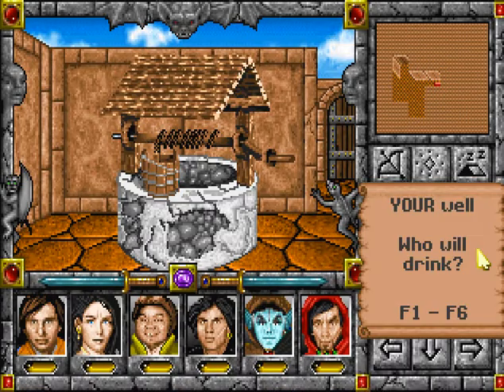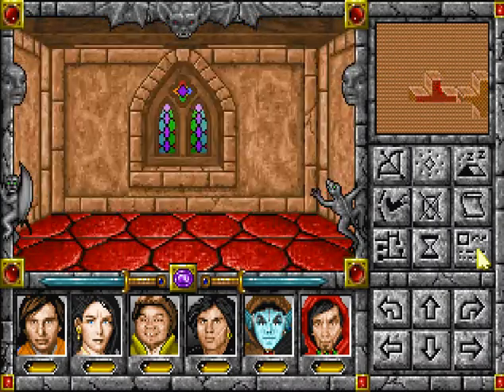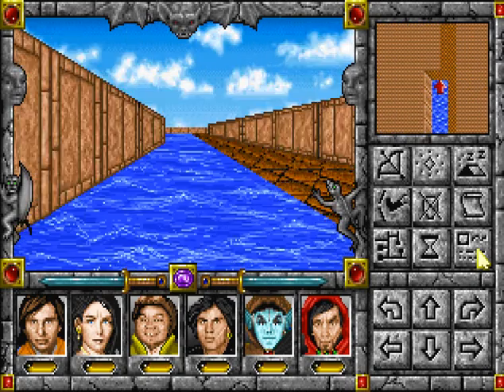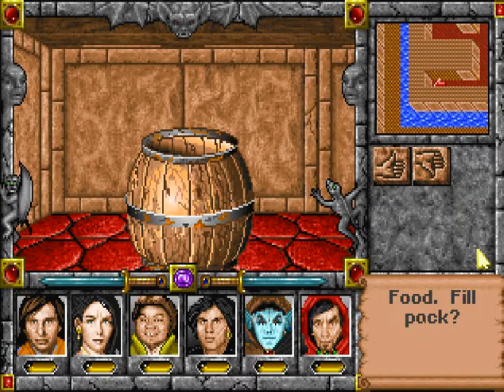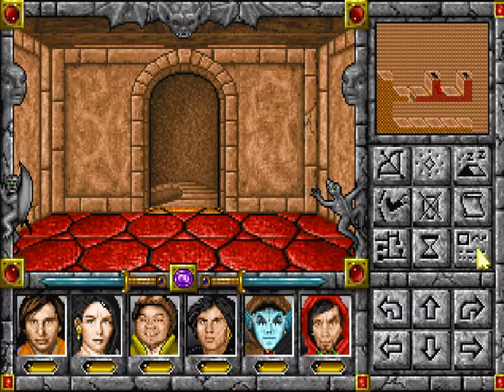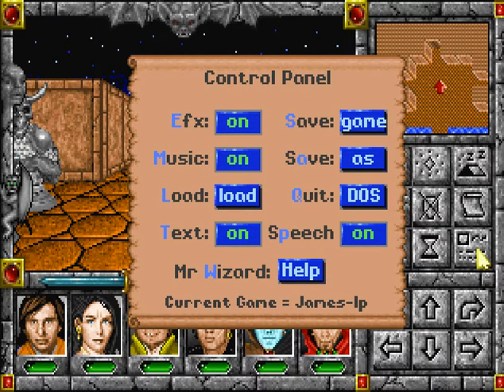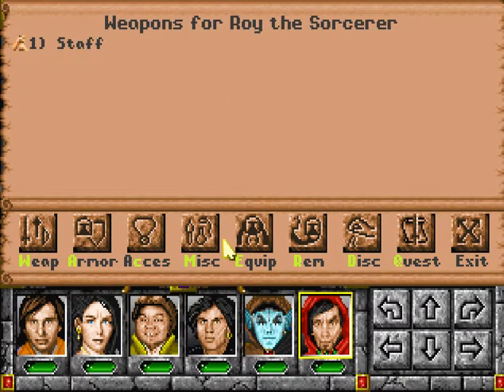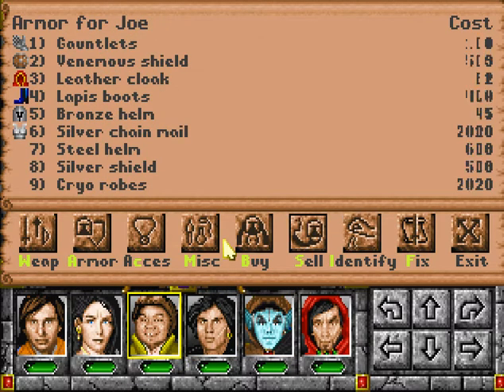Lets Play: DOSBoX: World of Xeen - 33: Newcastle Becomes Usefull!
My Nineth LP ever! World of Xeen is the combonation of Might & Magic IV: Clouds of Xeen and Might & Magic V: Darkside of Xeen that was released in the early 90's. This is the orignal Dos CD version ran through and recording in DOSBox Version 0.74.

Part 33: Newcastle Becomes Usefull!
World of Xeen is the pinicale of the Might & Magic Series, not only is it the huge conclusion of the ongoing backstory through-out all the pervious games its also quite groundbreaking in the idea of having two games be inter-connected and form a third acutall game by doing so. It gave the users the first real impression in a pc rpg they were acutally having an important effect in the fantasy world setting they were playing in. Might & Magic went on to create 3 popular sequals witch although didn't exactly continue the orignal story completed here, but expanded on a lot of the 'universe' the players know and love. This Might & Magic is not the first I played but the first I really got into, the SVGA graphics and sound were top notch and just beatifull to watch even for today. The CD version added acutall speech into the game for nearly all NPC interactions using the CD AUDIO/programing feature to acomplish it. I have finshed this game soooo many times and always find myself pulling it off the old shelf to play it again, now you get to come along for the ride!

The video is pretty sound, however since it is DOSBox some glitches could occur particlaury in the sound clipping, also due to recording levels volume may change from videos to videos.